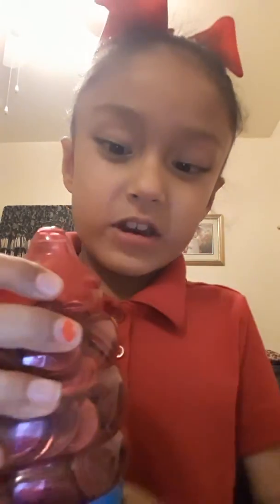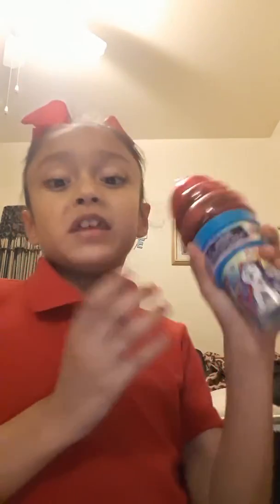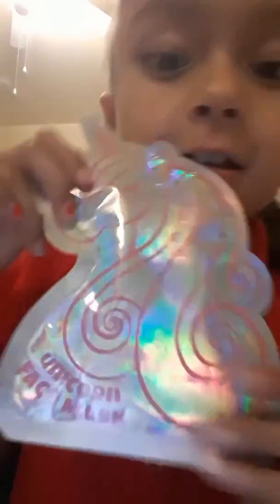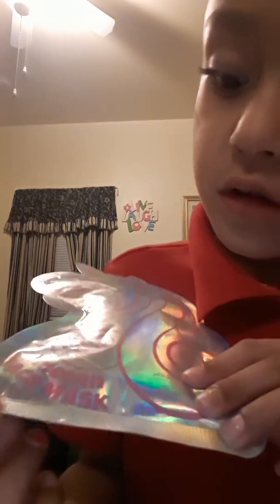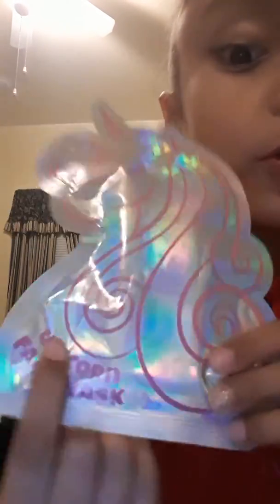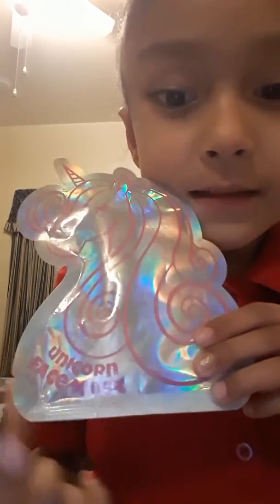January 8, 2020